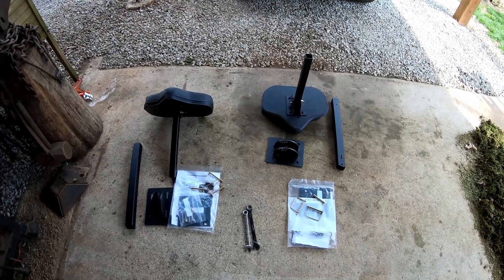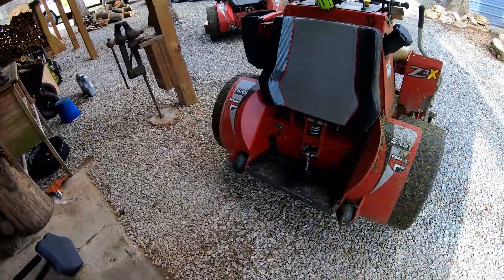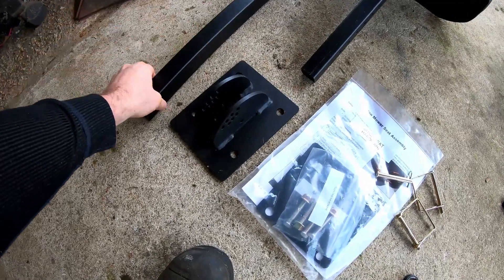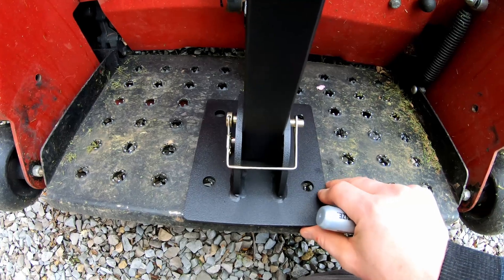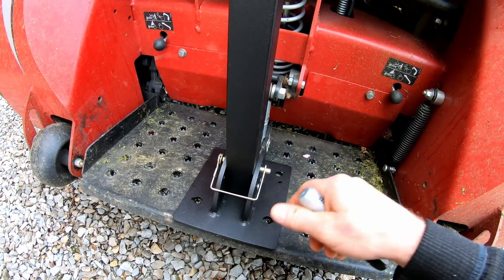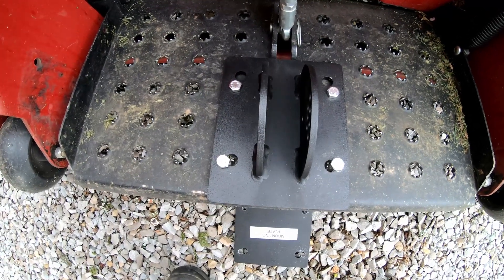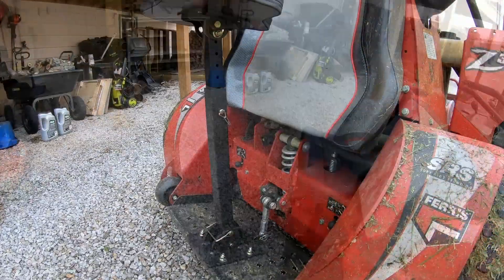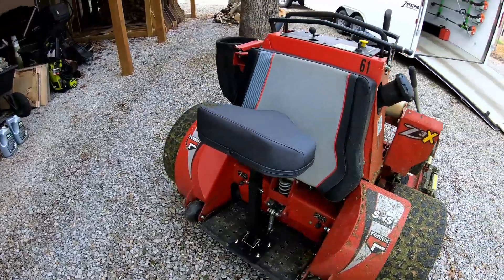Ballard Sit On Stander Seat Install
Installing the Sit On Stander Seat from Ballard Inc.